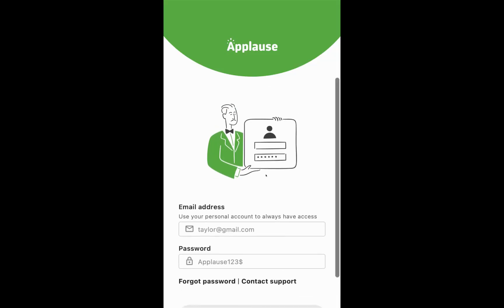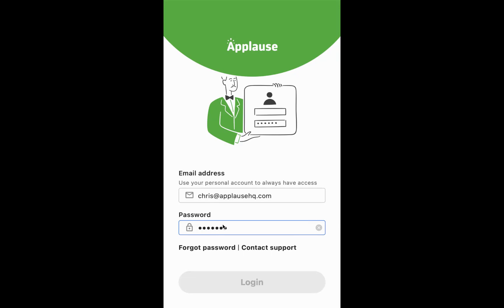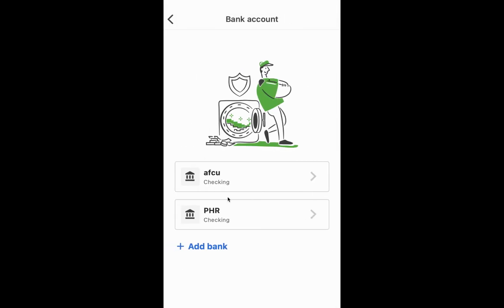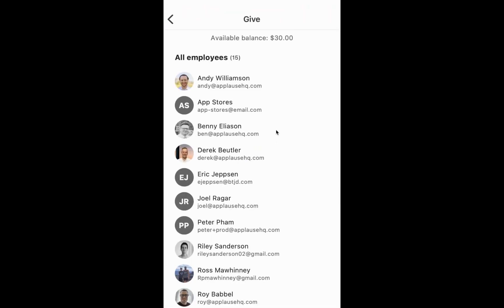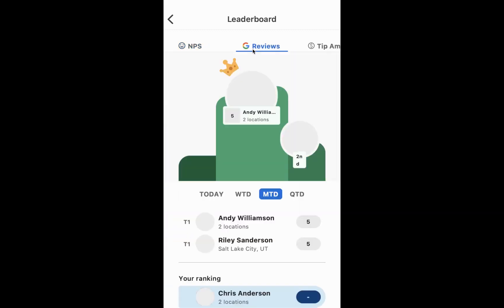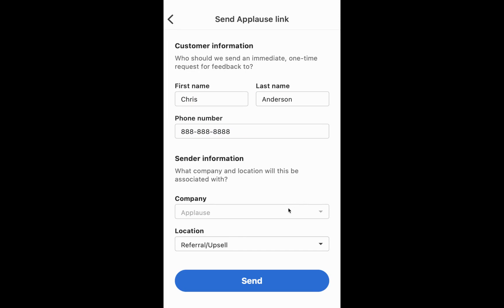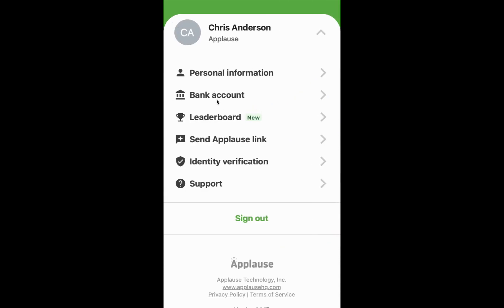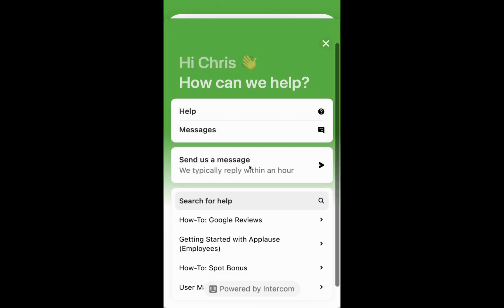Applause - Mobile App Quick Guide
How to Navigate the Applause App: A Complete Tutorial 📱✨

Welcome to our step-by-step guide on how to master the Applause App! If you've ever found yourself lost within its features or simply want a thorough understanding, you're in the right place. In this tutorial, we'll cover:

1️⃣ Password Reset: Forgotten your password? No problem! We'll walk you through the reset process for quick access.
2️⃣ Login Procedures: Tips and tricks for a seamless login experience.
3️⃣ Adding Banking Information: Safely and securely set up your bank details to make transactions a breeze.
4️⃣ Funds Transfer: A guide on how to transfer your funds without any hiccups.
5️⃣ Identity Verification: Stay compliant! We’ll explain the verification process in line with money transfer regulations.
6️⃣ Peer-to-Peer Recognition: A look into Applause’s unique feature and how to use it effectively.
7️⃣ Notifications: Never miss out! Learn to manage and customize your notifications for better user experience.

Whether you’re new to the Applause App or just looking to refine your knowledge, we’ve got you covered.

📌 Got Questions? Drop them in the comment section below, and we'll do our best to answer.